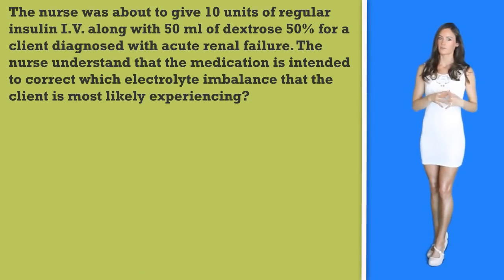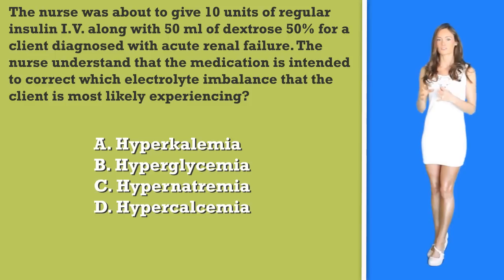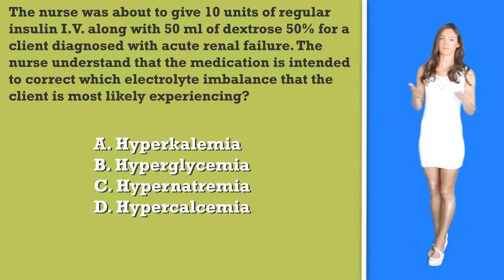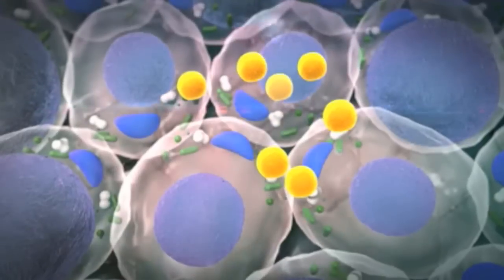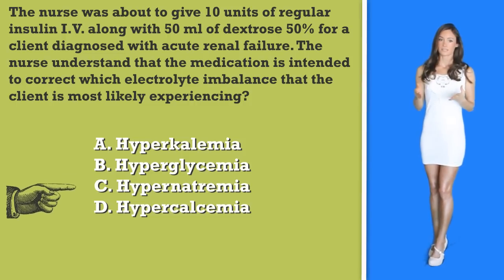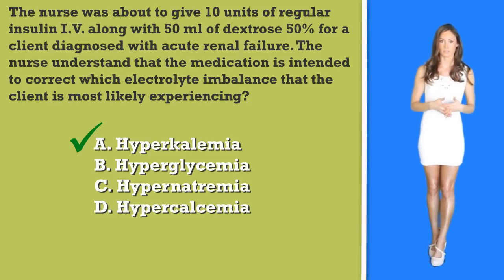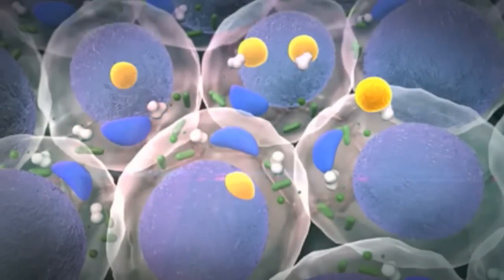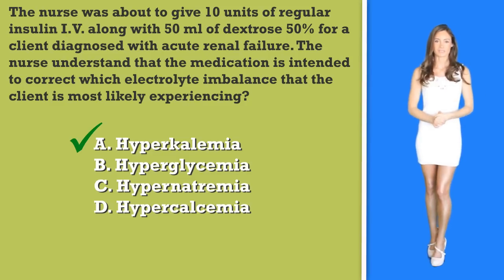NCLEX Question: Why is Insulin & Dextrose given to a patient with Acute Renal Failure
EmpoweRN.com
Hi guys!
xoxo
- Caroline